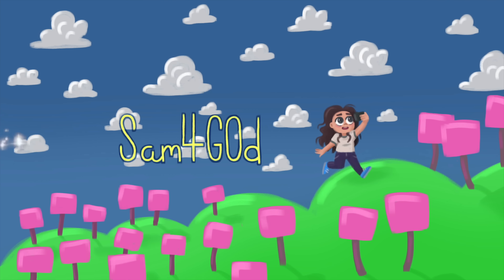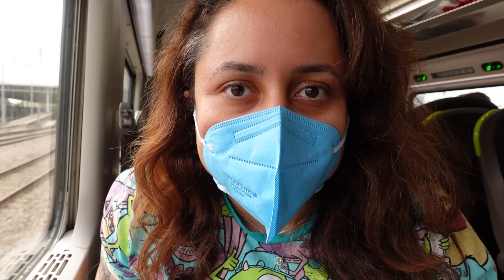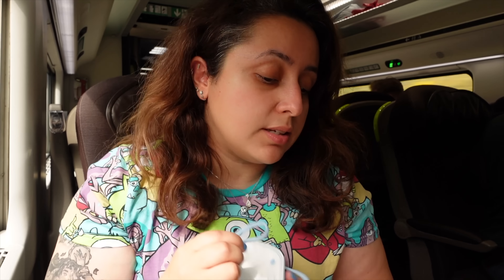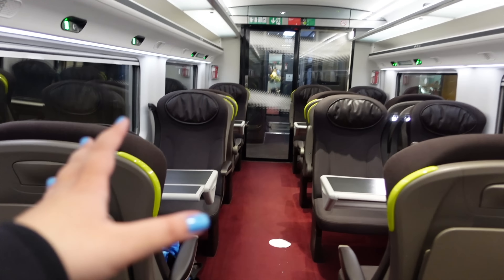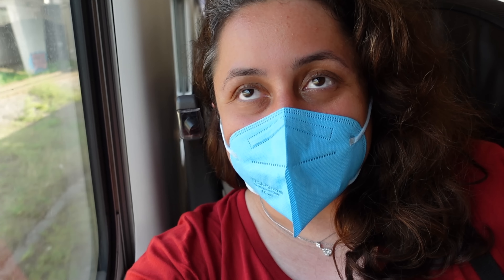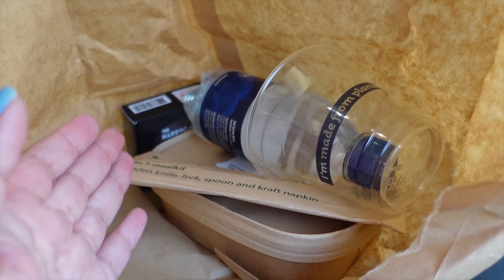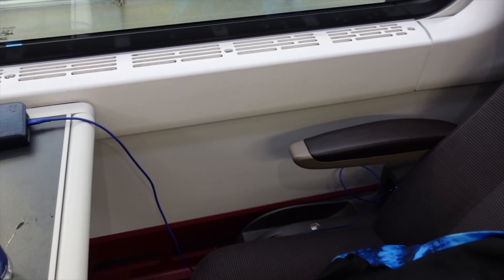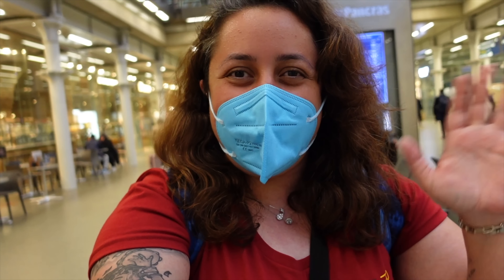Eurostar STANDARD PREMIER to Disneyland Paris | FULL Experience 2022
► In this video, I show you the FULL Experience of travelling STANDARD PREMIER on the Eurostar from London's St. Pancras Station to Marne-la-Vallée (Chessy) for Disneyland Paris, and BACK! Both journeys are the same, apart from the food offered, with the outgoing Eurostar serving breakfast and the return journey, dinner. I also show you a detailed look at the carriages and seats and all the perks of upgrading to Standard Premier, so you can hopefully decide whether or not it's worth it for your trip.
Have you travelled with the Eurostar before? Would you upgrade to Standard Premier, or do you think it's not worth it?